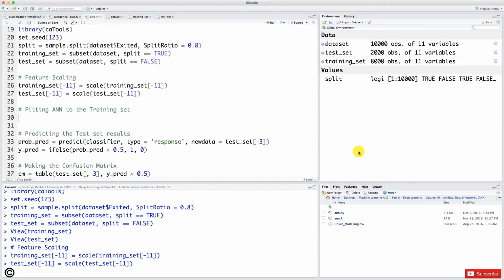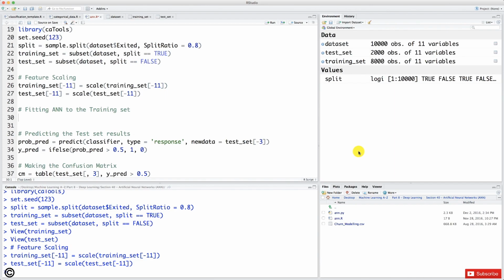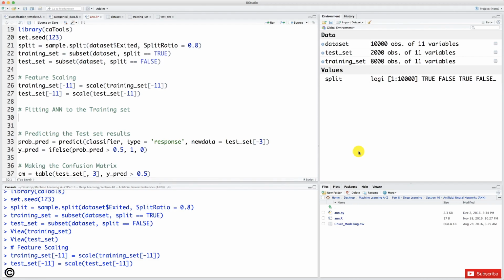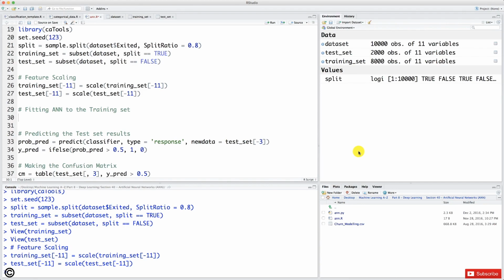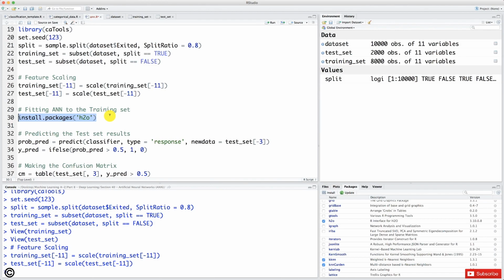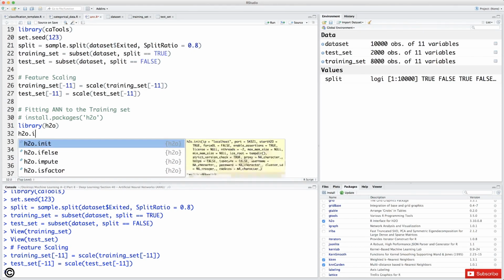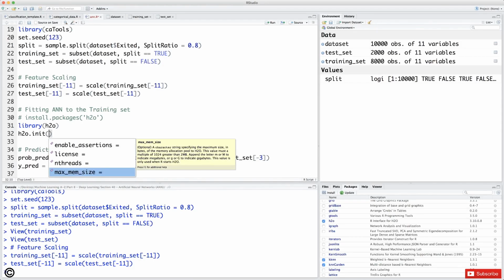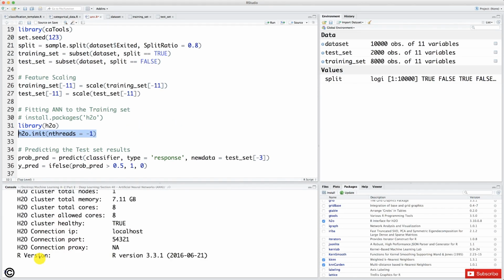Learn Deep Learning | Artificial Neural Networks (ANN) in R - Step 2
Install and initialize R package ‘h2o’ for customer churns prediction using ANN model.